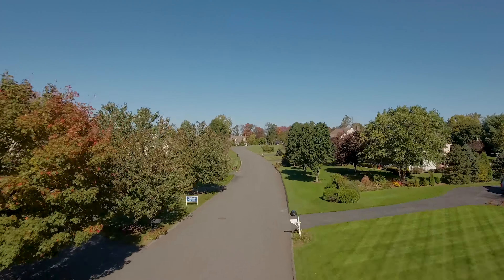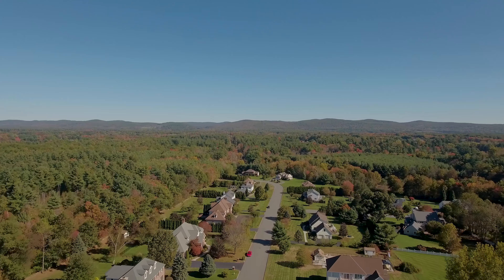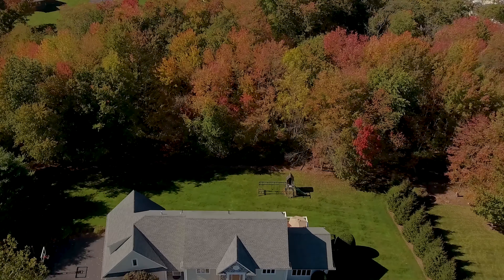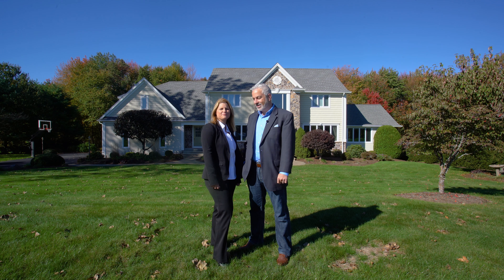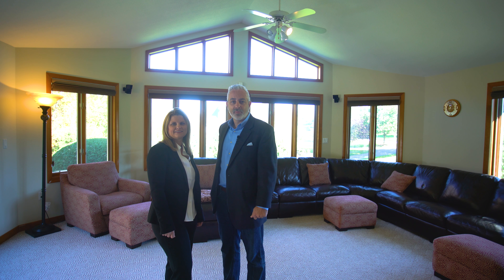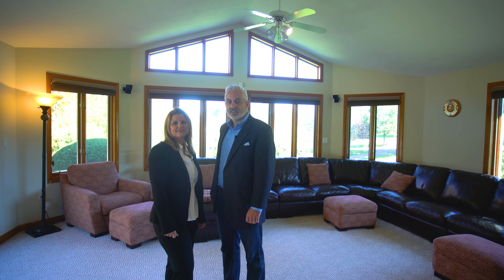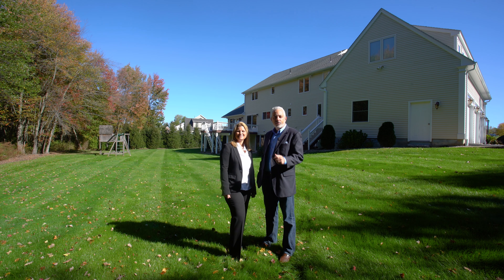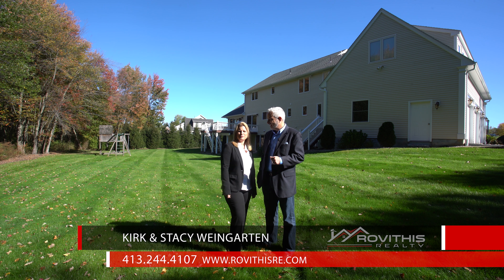36 South Brook RD East Longmeadow, Ma. 01028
Imagine coming home to this beautiful Colonial house, impeccably landscaped, in a private East Longmeadow neighborhood. Welcome guests into your spacious home, crafted with care and well maintained to give you style and comfort daily. Gather loved ones in the large living room, with vaulted ceiling and windows overhead to give off natural light throughout the house. Prepare a favorite meal in the nearby kitchen, then enjoy it in the adjacent dining area or dine al fresco on the deck overlooking your scenic backyard. Need more space to entertain? Head to the finished basement with plenty of room for fun and games. Find comfortable accommodations in all five bedrooms, especially the stunning master that has a luxurious ensuite bathroom with a soaking tub that’s sure to melt the day away. This house offers more than a place to hang your hat; it’s a sanctuary.